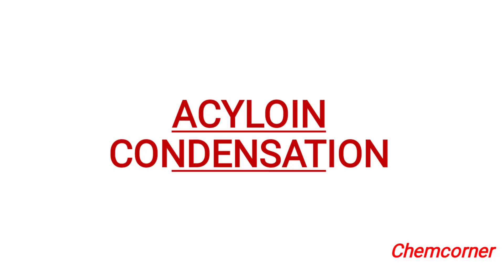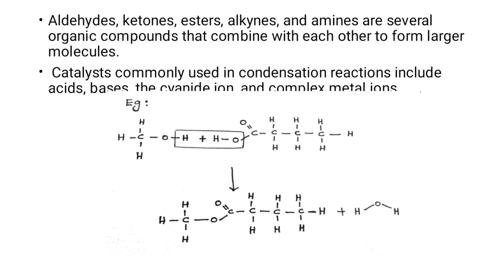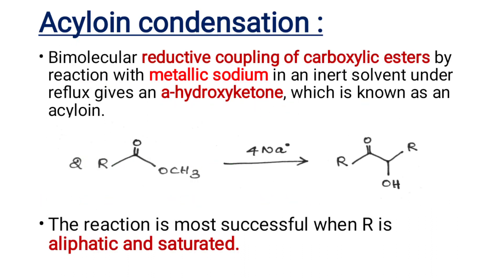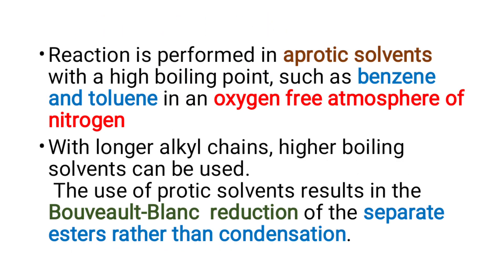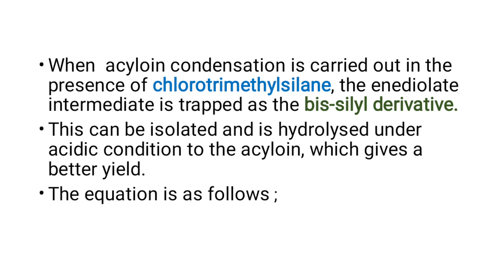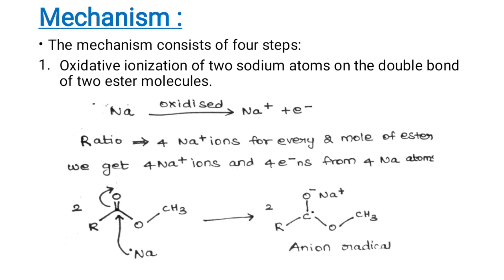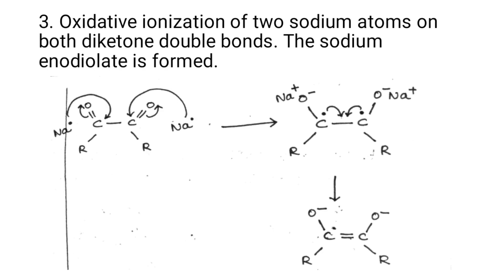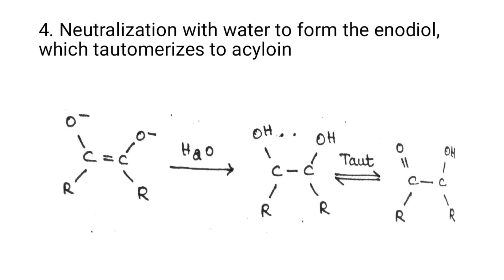What is Condensation reaction ?|Acyloin Condensation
This video describes acyloin condensation which is a bimolecular reductive coupling of carboxylic esters with metallic sodium in an inert solvent gives alpha hydroxyketone known as acyloin.